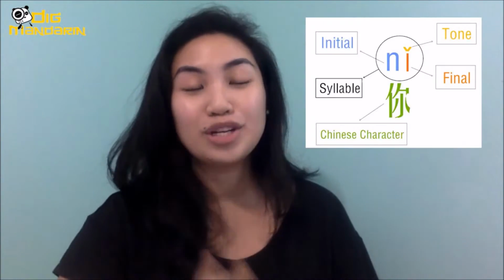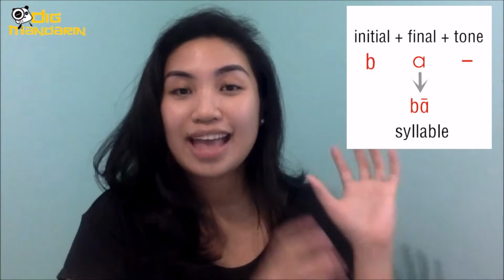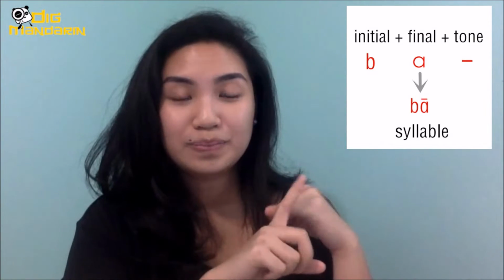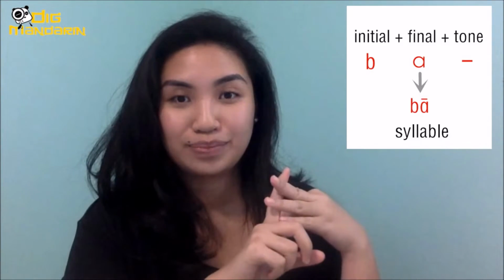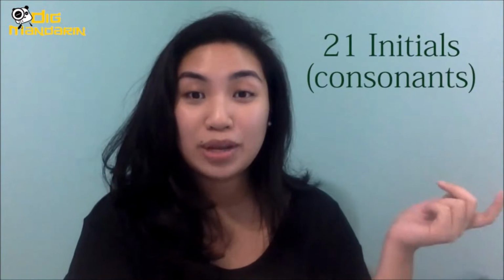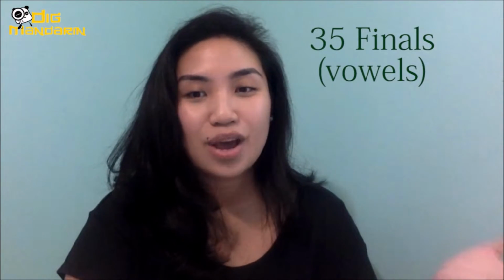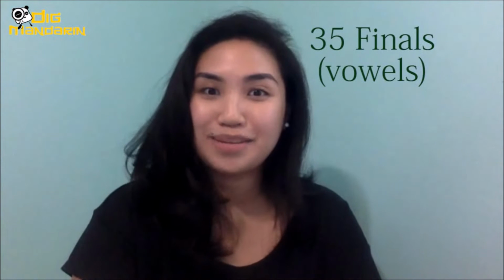Chinese Pronunciation Introduction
For many people, pronunciation is one of the hardest aspects of learning Chinese, so I want to help you with that first. And even if you’re started learning Chinese already, you’ll probably find that you can improve your pronunciation, and there are some sounds that you don’t quite ‘get’.

Probably the most important thing about Chinese pronunciation is that Mandarin is what’s called a ’tonal language’.

This video tutorial will help you understand Chinese pronunciation system:
1. What is Pinyin
2. What is Tones
3. Why Tones Matter
4. Tips and Suggestions